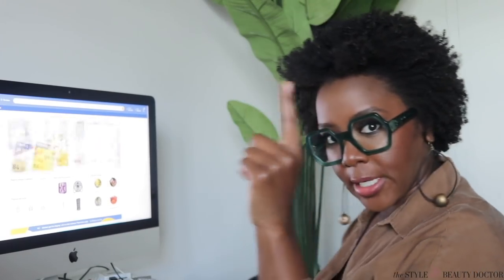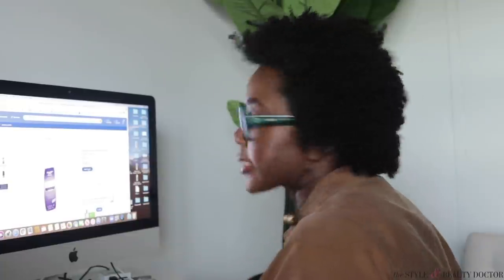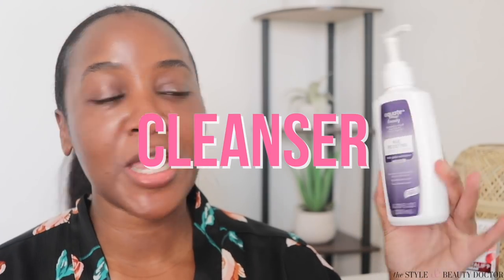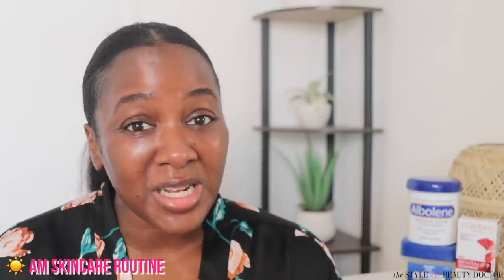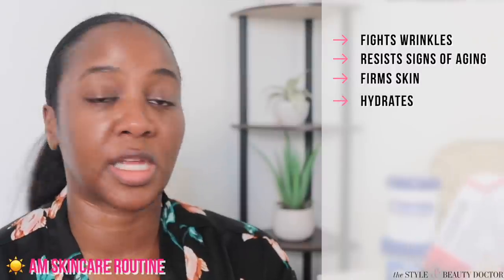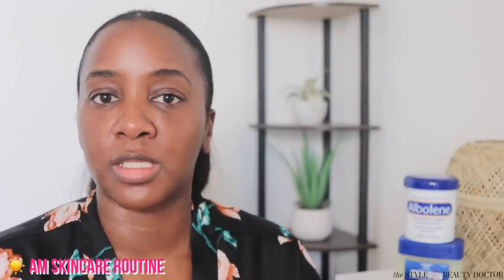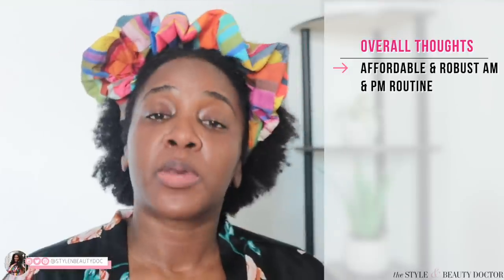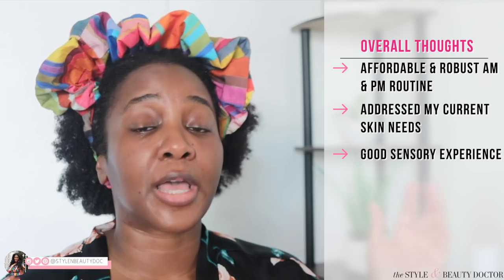Creating CHEAP Skincare Routines 😳 (AM &PM) | Black Skincare Over 30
I tried CHEAP daytime and nighttime skincare routines for my black skin (over 30---okay over 40...lol) and was SHOOK by the results. I paid $51.95 TOTAL for both the daytime and nighttime skincare routines--find out how it all went down.

TIMESTAMPS:
0:00 Cheap Skincare Products to Choose From (what to look for)
2:53 Cheap Daytime Skincare Routine Demo & Thoughts
10:56 Cheap Nighttime Skincare Routine Demo & Thoughts
14:19 Was it Worth it?

NOTE: Prices can vary from day-to-day on Walmart's site

Eucerin Daily Protection Face Lotion with SPF 30 4 fl oz $4.45

ALBOLENE Moisturizing Cleanser 12 oz $9.74

Equate Beauty Age Resisting Classic Cleanser, 6.78 fl oz $3.26

Equate Beauty Petroleum Jelly Skin Protectant, 13 Oz. $1.98

Night of Olay Firming Night Cream Face Moisturizer, 1.9 Oz $5.94

Equate Beauty Reviving Anti-Wrinkle & Firming Eye Cream, 0.5 oz $7.87

Black Opal pha + bha exfoliating toner 3.9 fl oz $6.50

L'Oreal Paris Revitalift Cicacream Anti-Wrinkle + Skin Barrier Repair, 1.7 fl. Oz. $8.48

Olay Regenerist Micro-Sculpting Cream Face Moisturizer, Fragrance-Free, 1.7 Oz $23.44